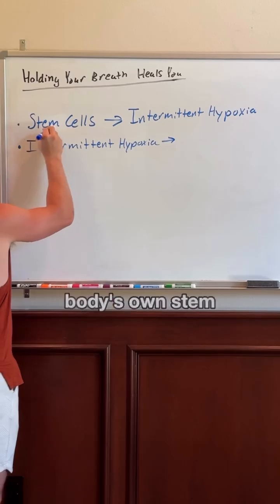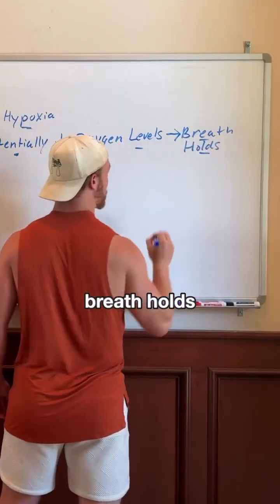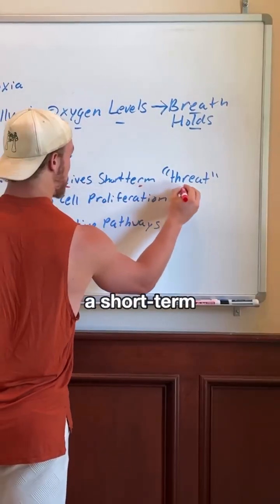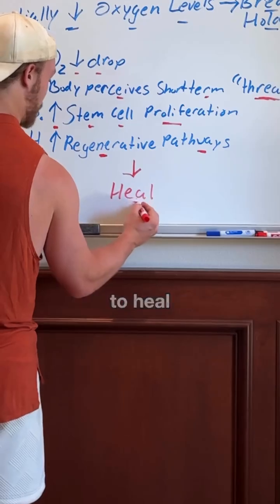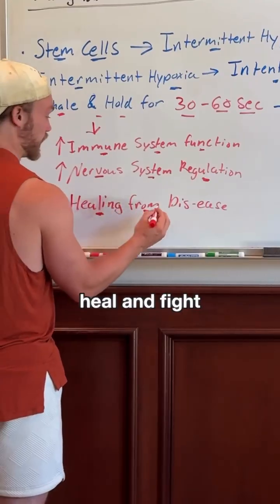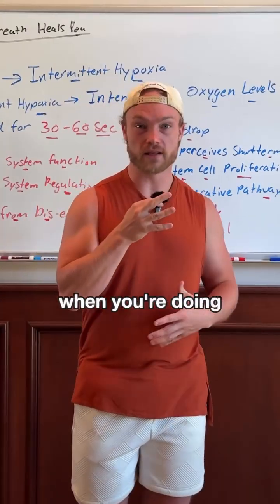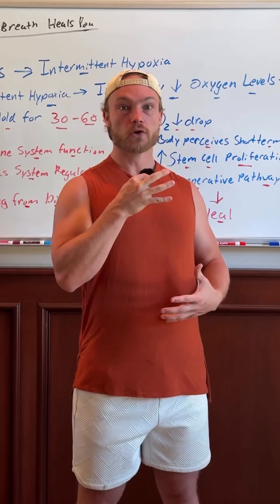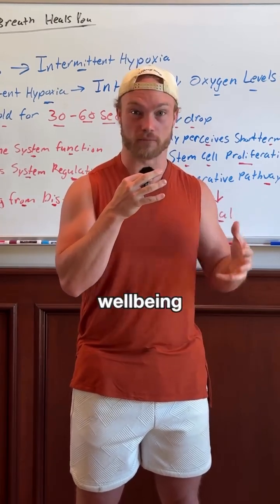Heal for free - stem cell reset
Please take notes, this video is in danger of being removed from YouTube.